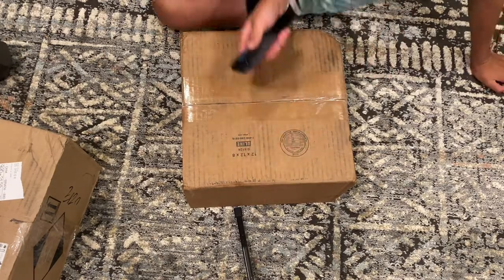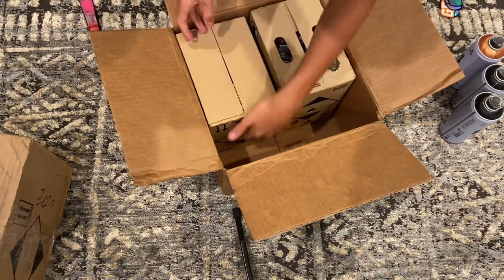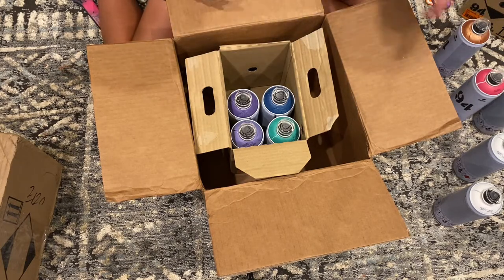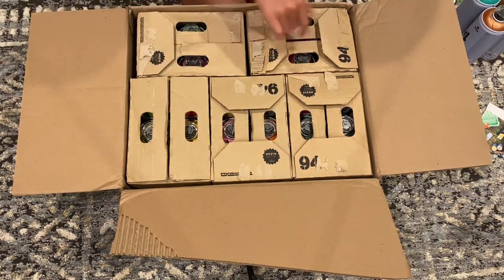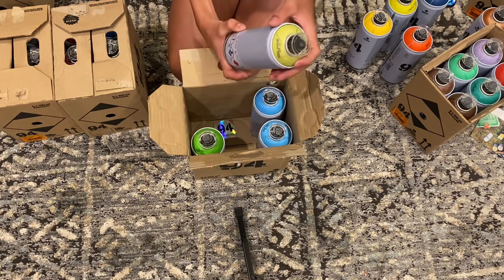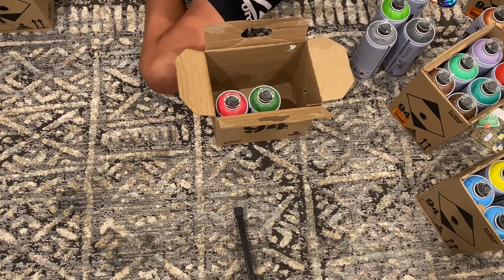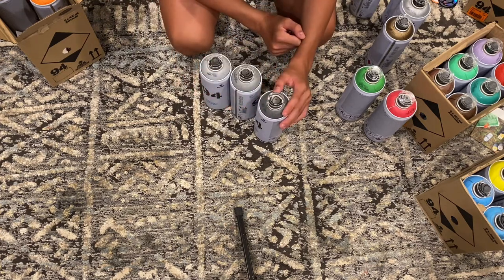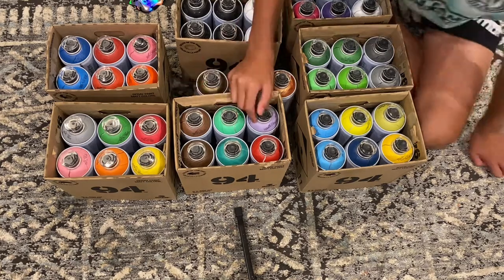Full MTN 94 Restock Unboxing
Today I unboxed a full spray paint restock of Montana 94.